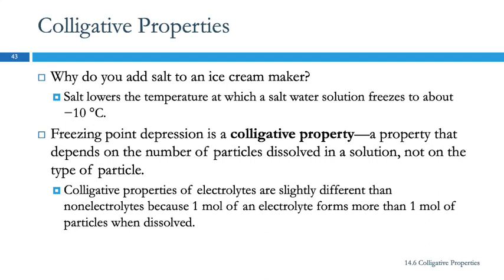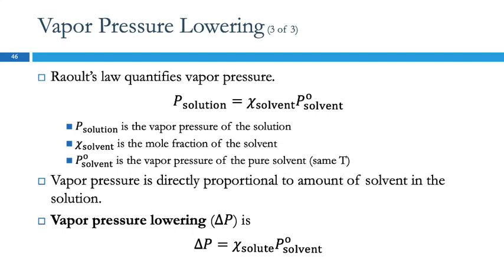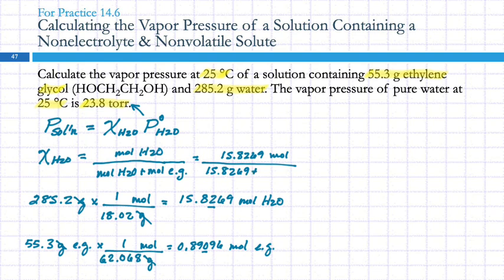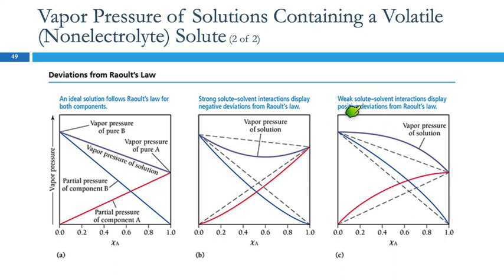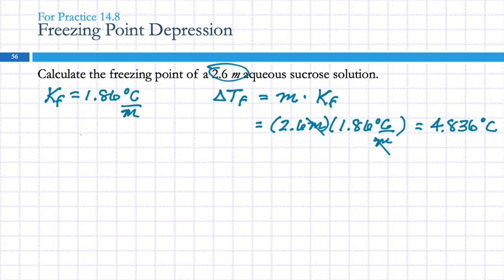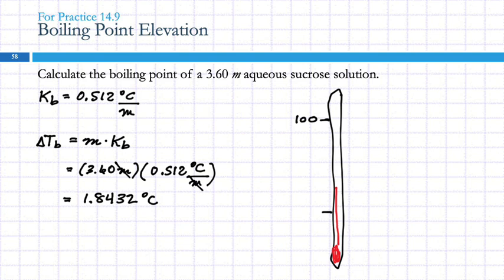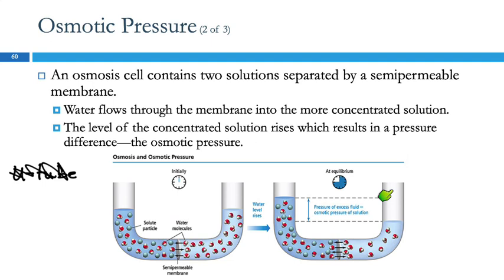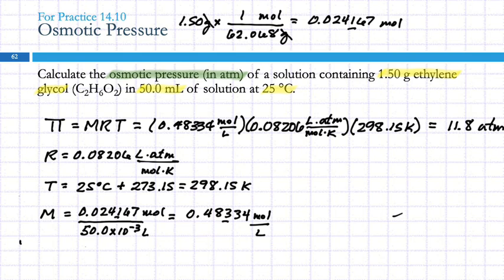14.6 Colligative Properties